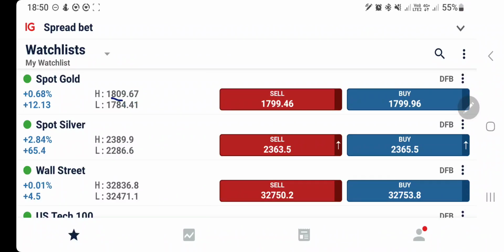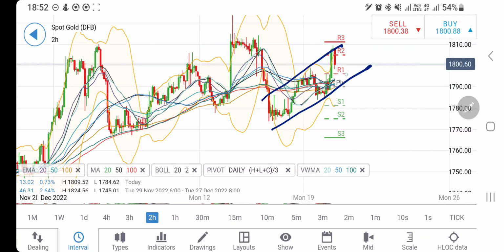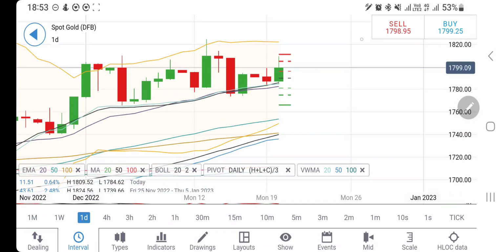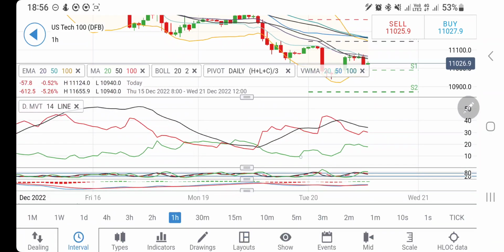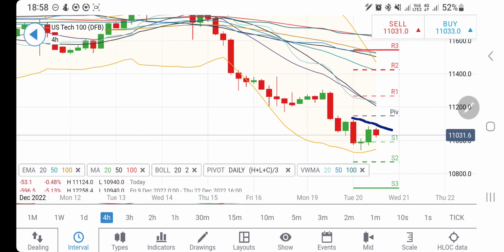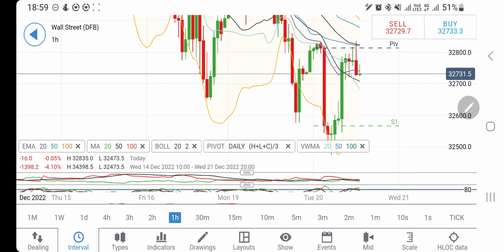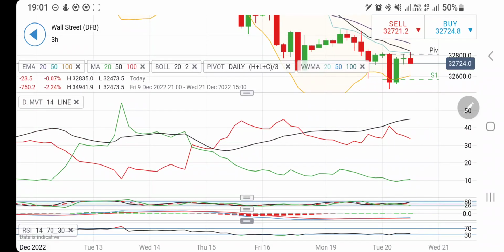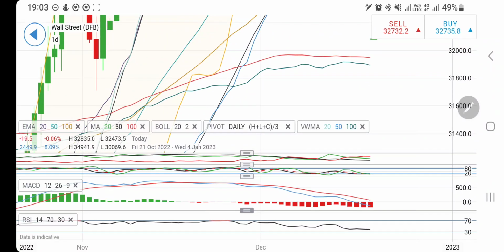GOLD, Dow Jones & NAS100 Live -Technical Analysis & Strategy Today